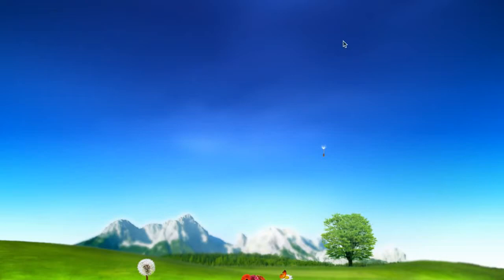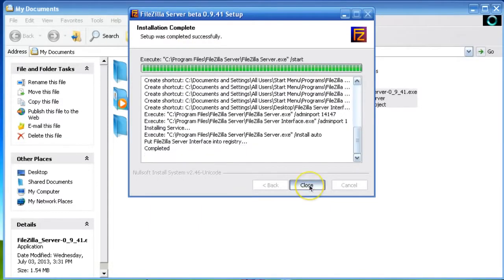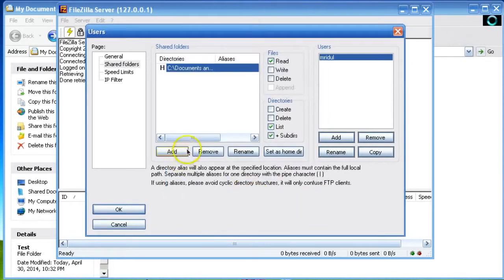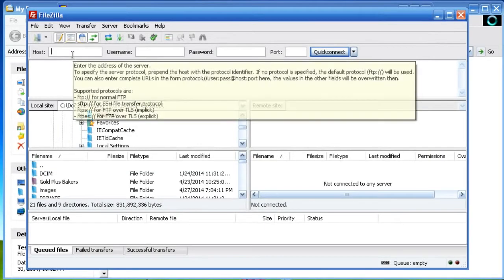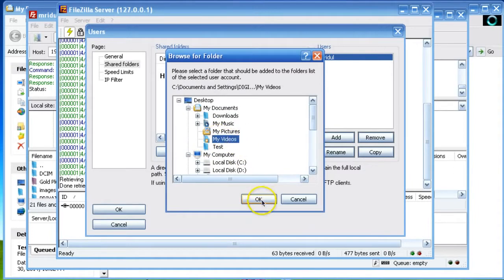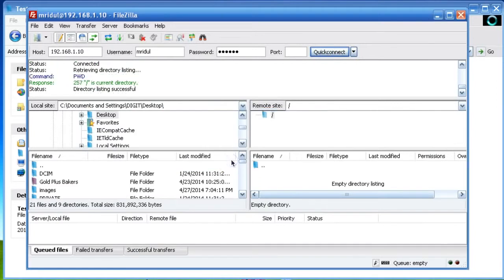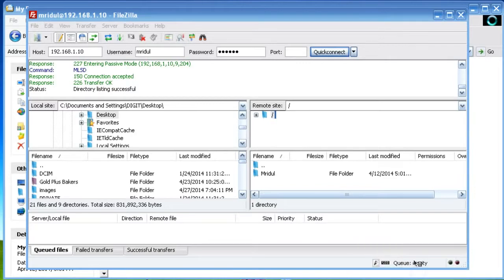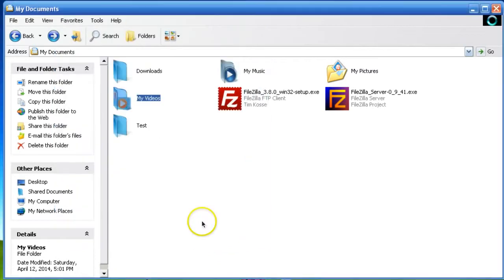Setup FileZilla Ftp Server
Setup the Filezilla server and configure Aliases.